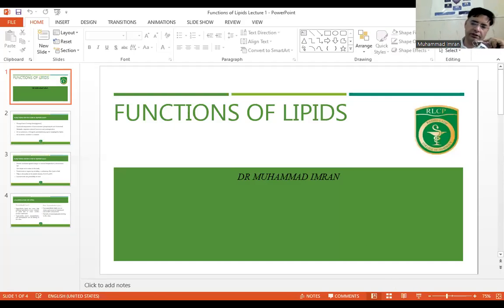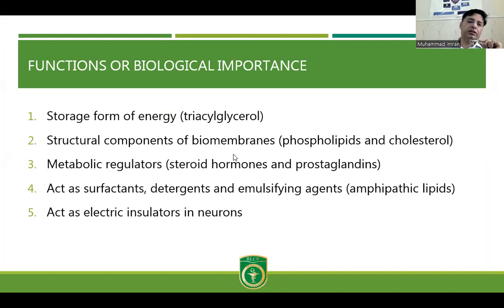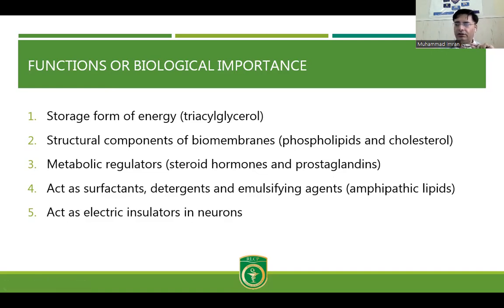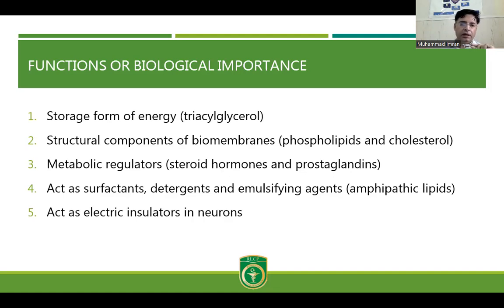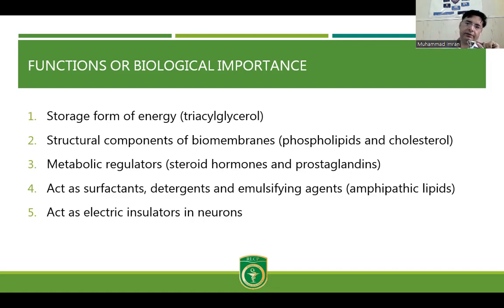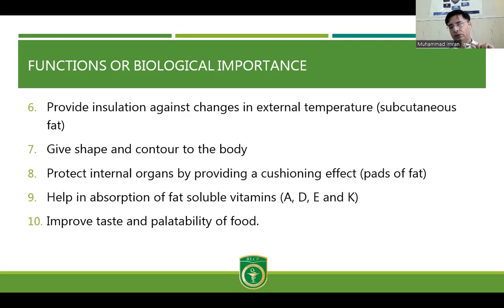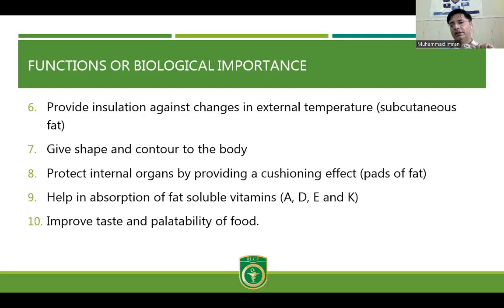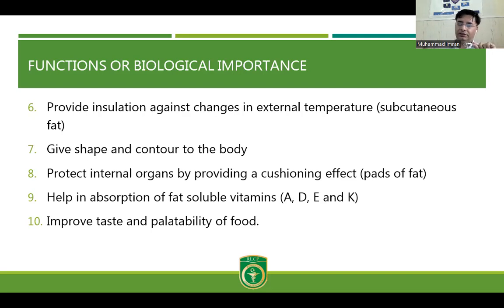Importance of Lipids Lecture 1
Storage form of energy (triacylglycerol)
Structural components of biomembranes (phospholipids and cholesterol)
Metabolic regulators (steroid hormones and prostaglandins)
Act as surfactants, detergents and emulsifying agents (amphipathic lipids)
Act as electric insulators in neurons

Provide insulation against changes in external temperature (subcutaneous
fat)
Give shape and contour to the body
Protect internal organs by providing a cushioning effect (pads of fat)
Help in absorption of fat soluble vitamins (A, D, E and K)
Improve taste and palatability of food.